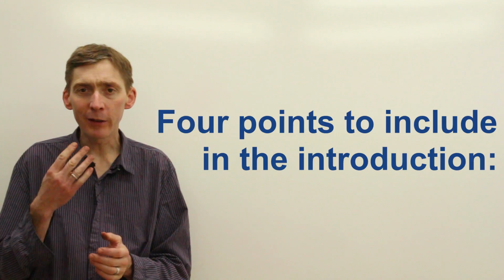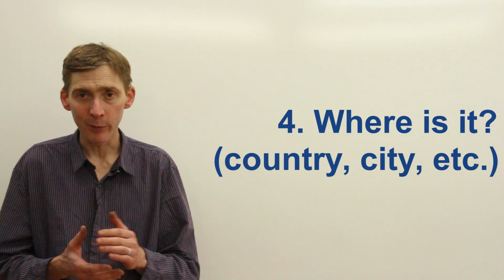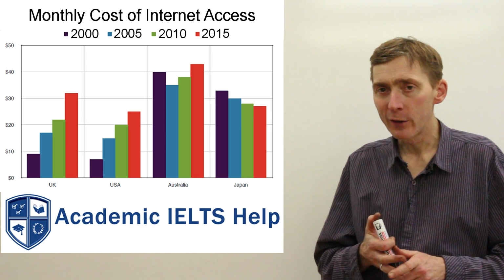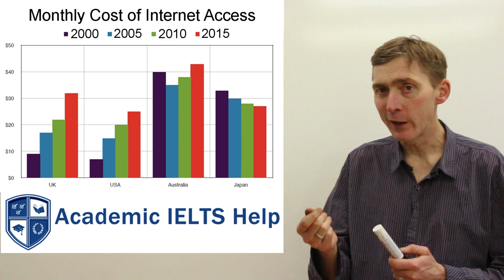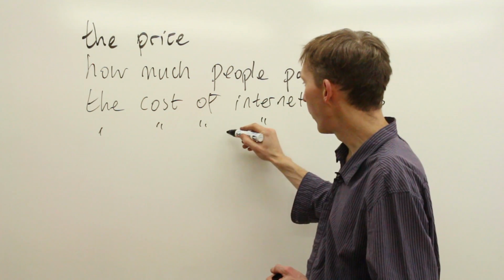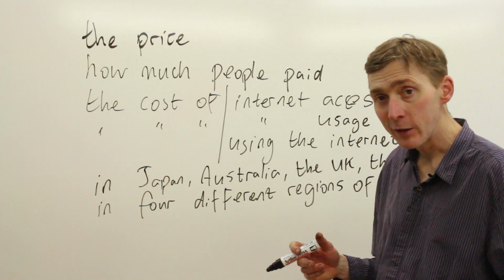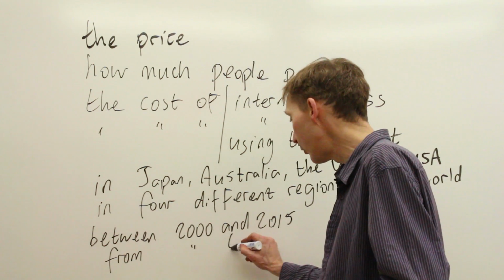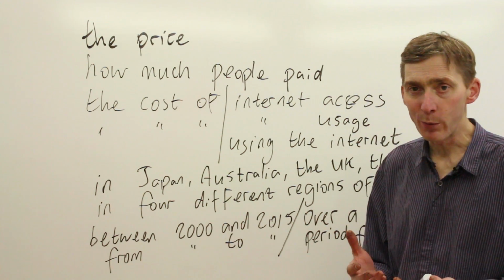IELTS Task 1 Bar Graph Introduction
IELTS writing task 1 bar strategy introduction. This video teaches you to write the introduction paragraph for bar graphs. When you understand what type of information bar graphs are used for, then you can quickly and effectively write a 150 word paragraph for the IELTS writing task 1 bar graph questions. In the lesson important vocabulary is also given for writing about bar graphs; pay attention to these. Look at part 2 of this video to learn about the overview for Task 1. For free interactive lessons you can also Enjoy.